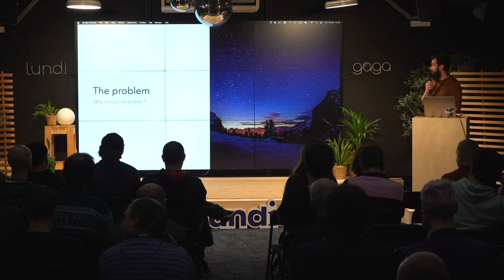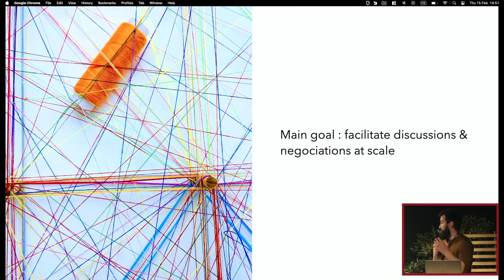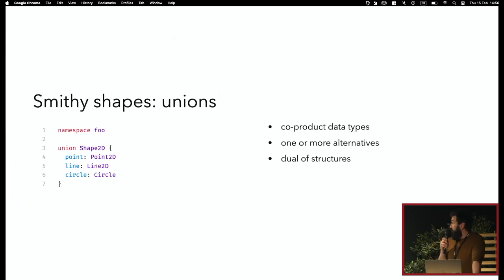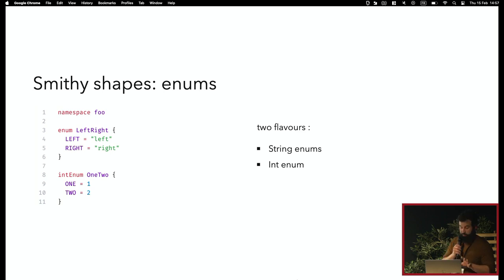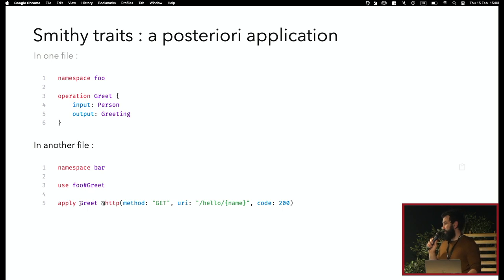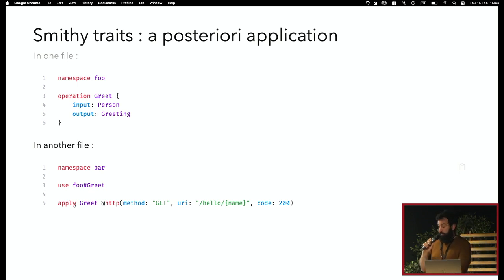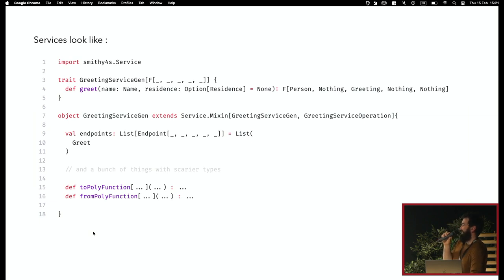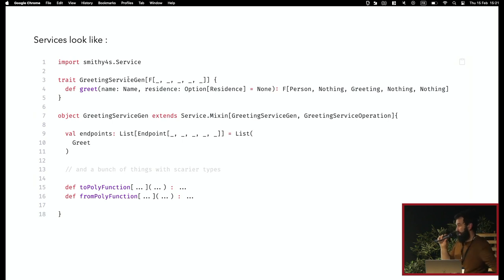Introduction to Smithy Smithy4s by Olivier MELOIS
Description:
AWS (Amazon Web Services), one of the biggest cloud providers, provides hundreds of services, and offers SDKs in multiple languages to interact with these services. These public-facing services are backed by tens of thousands of services internal to the AWS platform. In order to streamline the development process of such a behemoth, AWS relies on code-generation.

Smithy is the culmination of ~14 years of iterations in the field of code-generation. It is an elegant declarative language that enables defining data types, operations and services in a clear and concise manner. The unique aspect of Smithy is that protocol concerns (transport, serialisation) are abstracted away in an extensible annotation-based mechanism. This means that Smithy can be used to describe things like rest/json services, but an infinite amount of other things.

Smithy4s is a Scala code-generator that feeds off Smithy files. It is unique in that it retains the protocol-agnostic nature of Smithy :the code-generator is not biased towards any protocol or serialisation mechanism. Users can generate Scala code from Smithy to get case classes and interfaces, that can be wired in runtime-interpreters in an opt-in fashion, to derive http services, or CLIs, or even pure-Scala AWS SDKs. Developers could provide support for specific protocols as third party libraries, without ever having to touch code-generation.

This talk will serve as an introduction to the Smithy IDL, and a demo of what is possible with Smithy4s